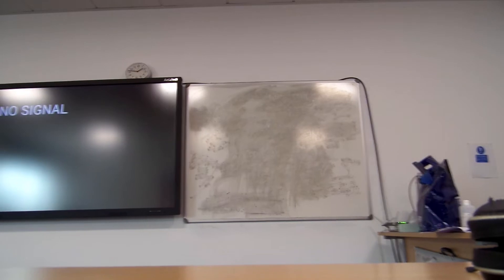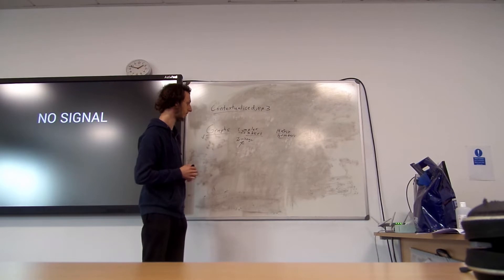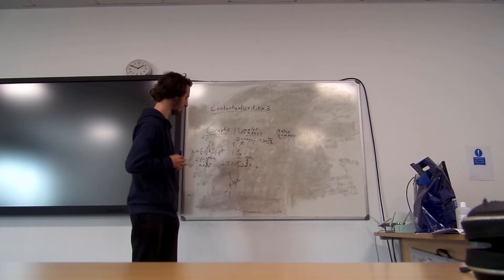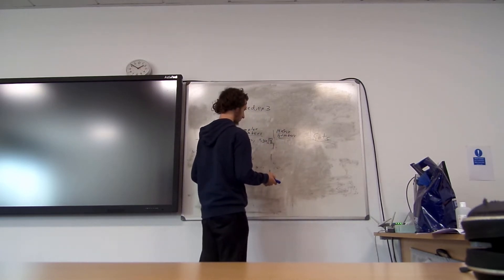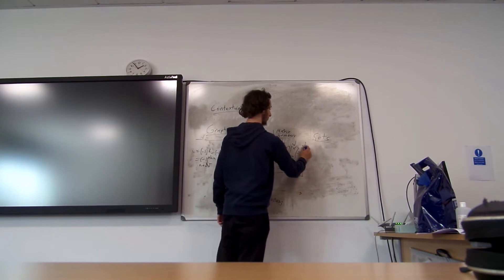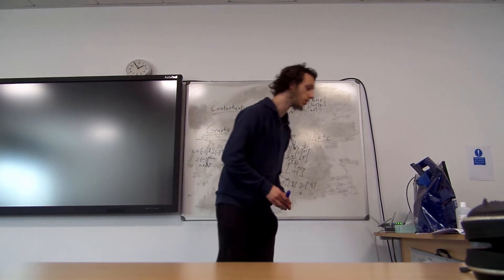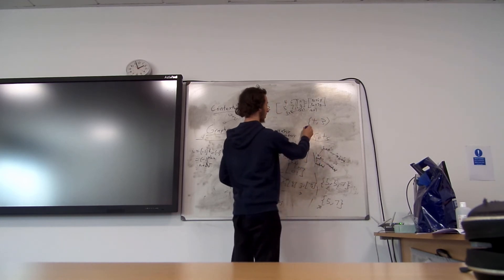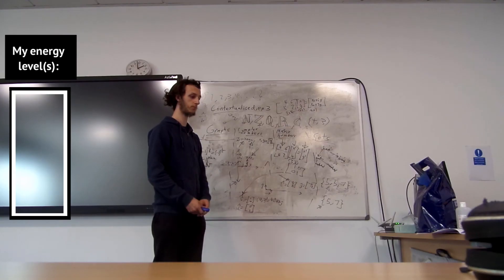Maths: exploring complex numbers, matrix numbers, sets (introduction) - CONTEXTUALISED EPISODE 3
Episode 3 of Contextualised; in this """lecture""" I compose an introductory exploration of complex numbers, matrix numbers, sets. Conclusion: probably need to redo some of the content covered here in a more (pun-intended) *Contextualised* way. Also I think there's so much more to set-theory I could've brought in here, but I'm still quite new to set theory so I need to learn more about this topic myself first, then I'll try and redo the section on sets and hopefully give the epic field of set theory the fullest of flare it deserves.

About me: I like maths and stuff innit. I'm also a MASSIVE fan of computer science and computingz things.

(both links link to the exact same thing)

Have a great day dudes,
God bless,
jumpre